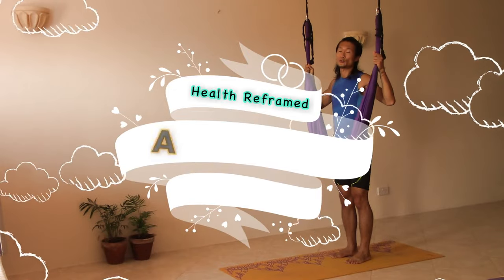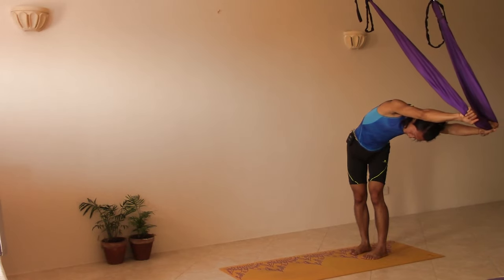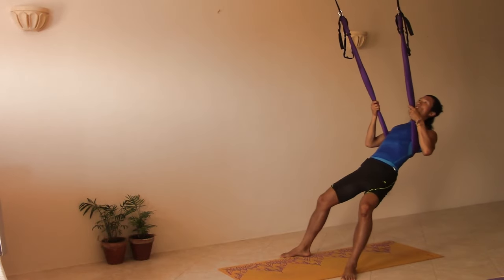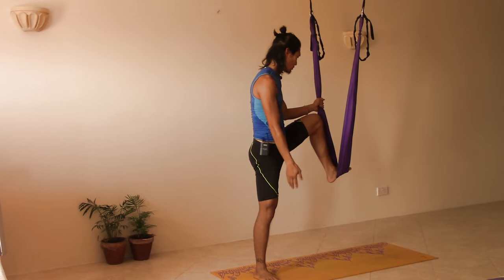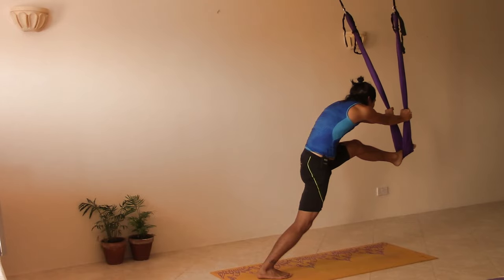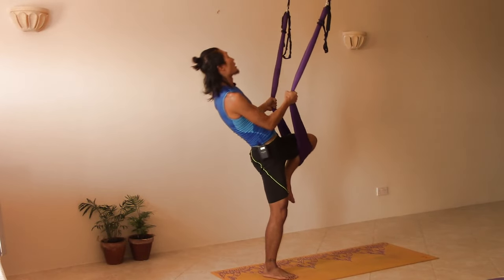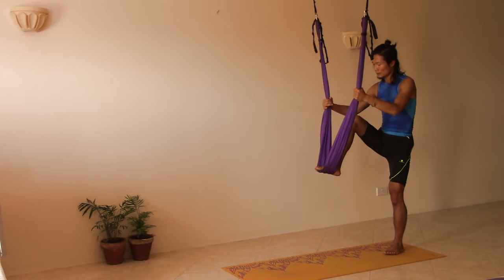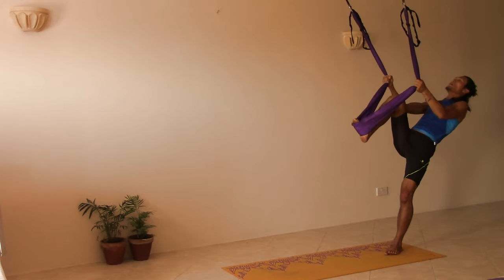Aerial Yoga Standing Series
Let's start with the basic! Aerial yoga is not something too hard to reach, if you have a swing or hammock at home, you can follow this tutorial and open up your joints step by step, and you can see the improvement very soon!!